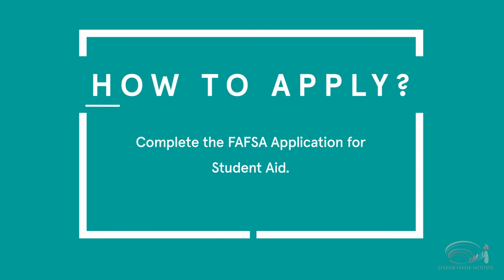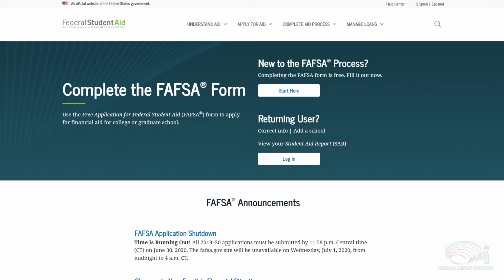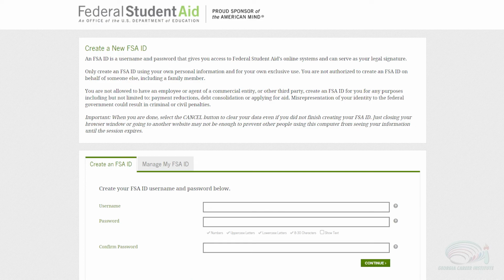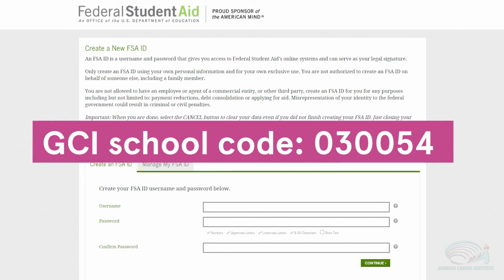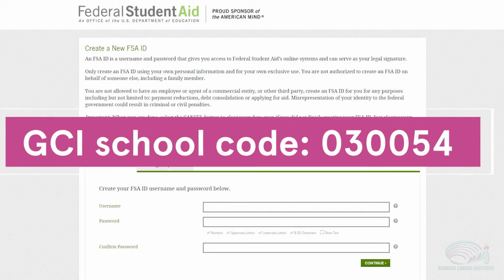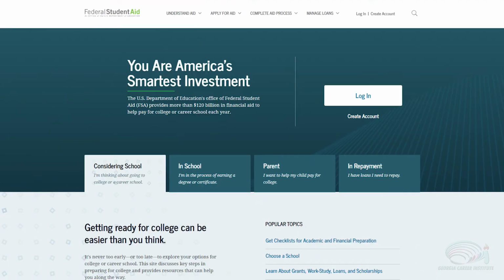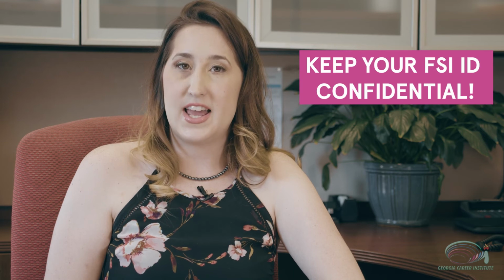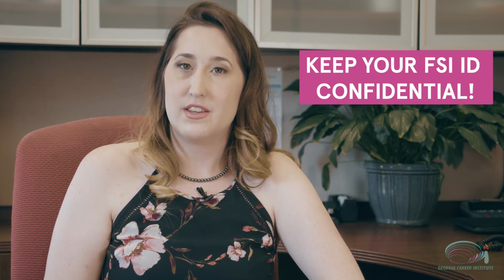Financial Aid Overview Video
Welcome to the Financial Aid process.  This video will briefly explain what you can expect during your financial aid meeting at Georgia Career Institute.